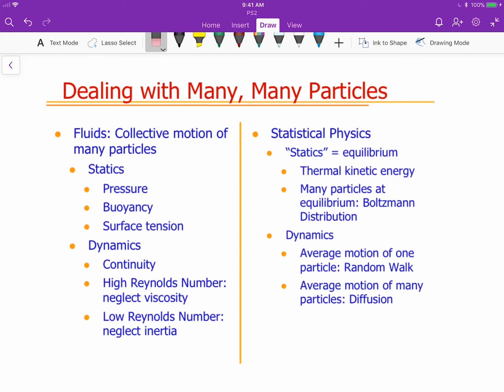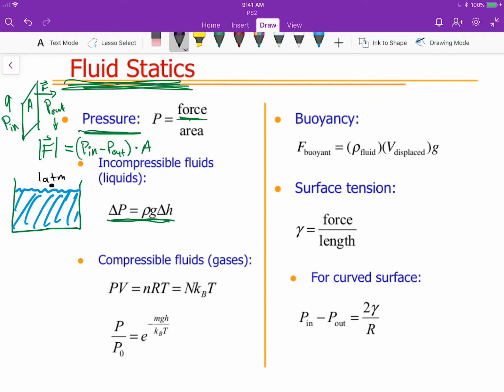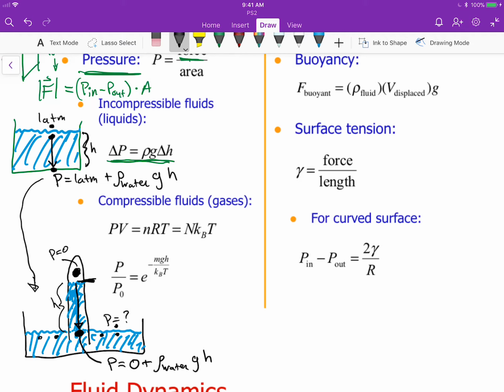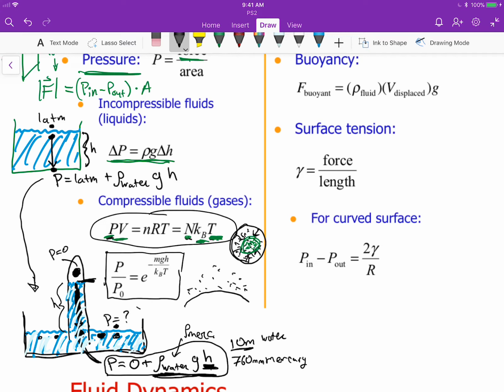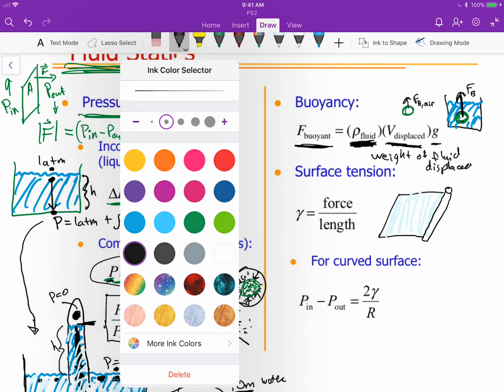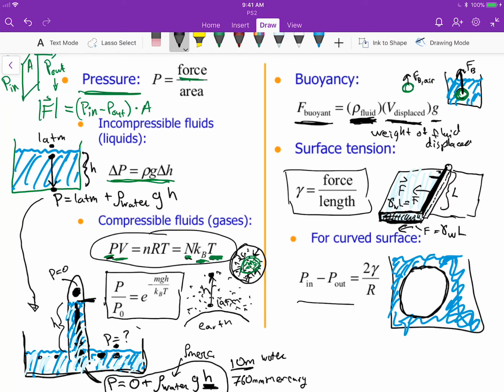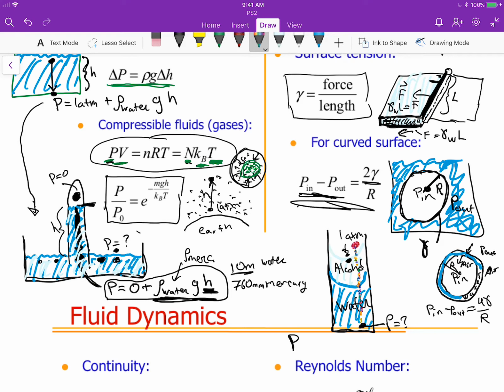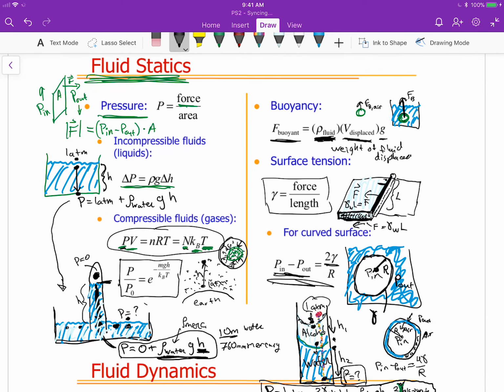Fluid Statics and fluids intro